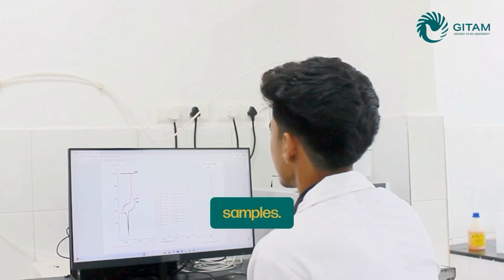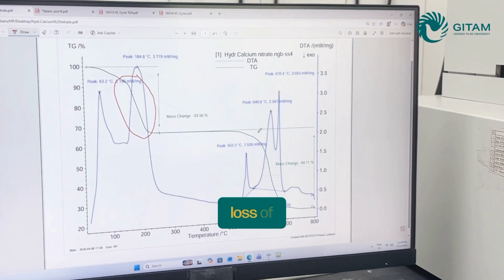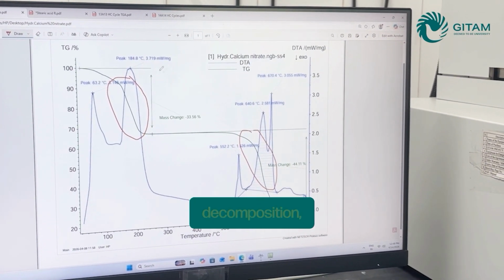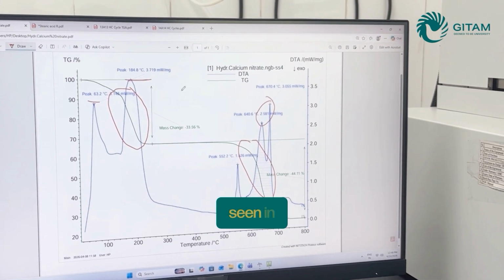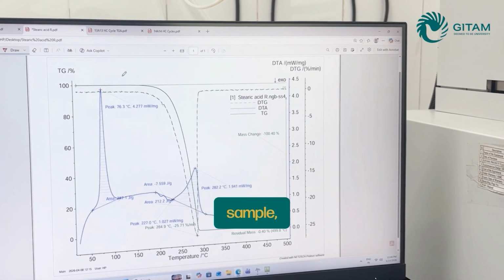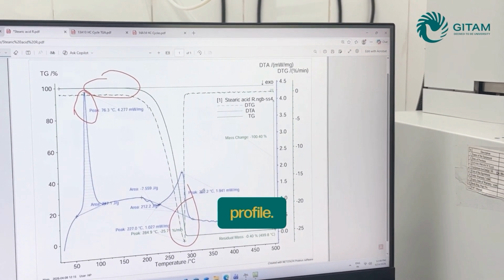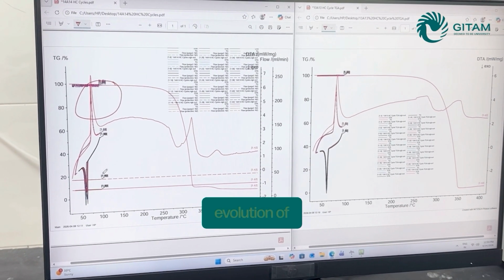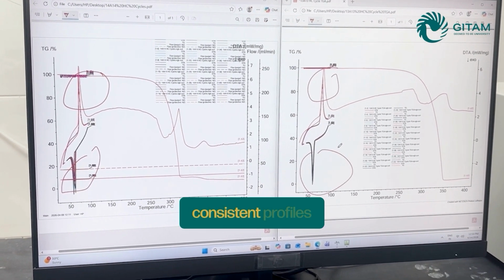How do GITAM researchers study the behaviour of materials under heat?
Nitesh Kumar Pentapalli, Research Scholar from the Department of Chemistry at GITAM School of Sciences, demonstrates the TG-DTA technique using the SHIMADZU DTG-60 instrument to analyse thermal stability, decomposition patterns, and phase transitions in different materials.